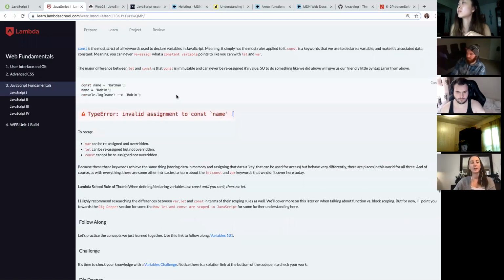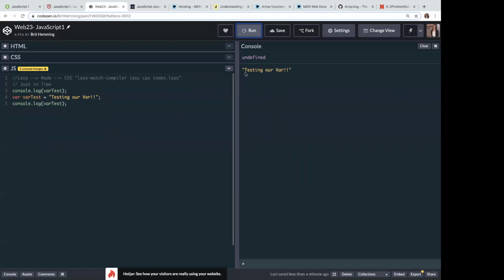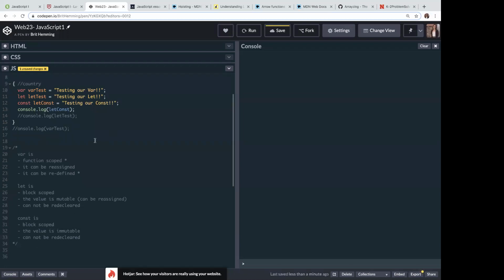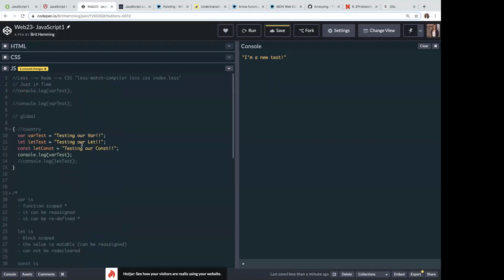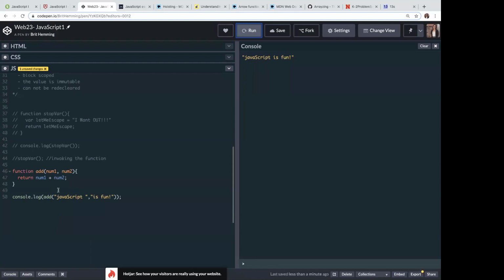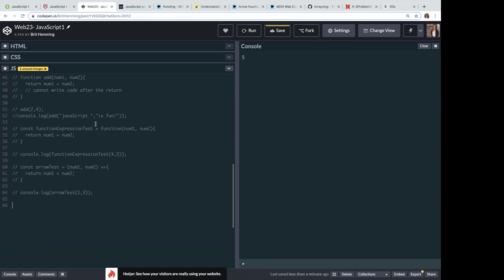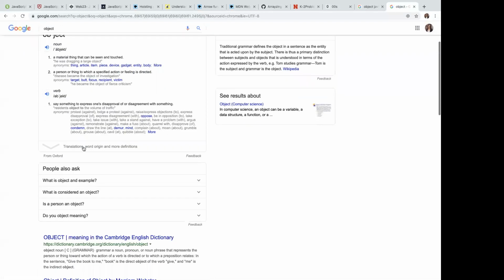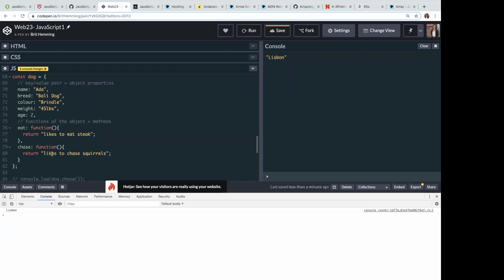JavaScript I for WEB23 w/Brit Hemming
Today, Brit exposes you to some deeper concepts based on some of the things you already have learned during the pre course material. You'll gain a better understanding of the fundamentals of JavaScript programming language.

- Variables
- Arrays
- Objects
- Functions